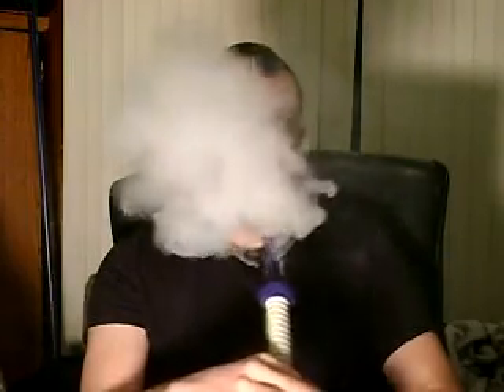Shisha Review: Hookah Freak's Scooby Snack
a nice smoke. smooth and decent flavor. could be a bit more wet, but hey to each his own. check it out.